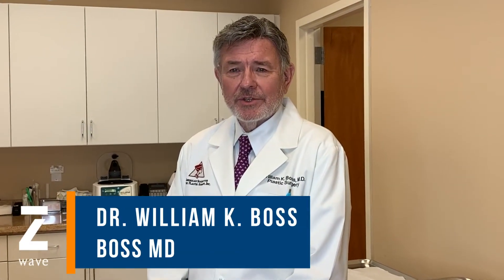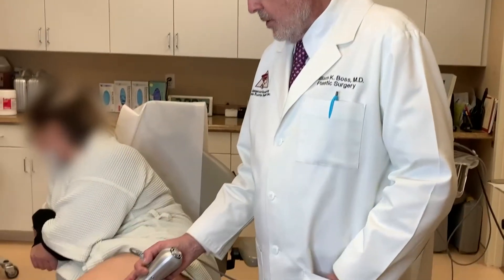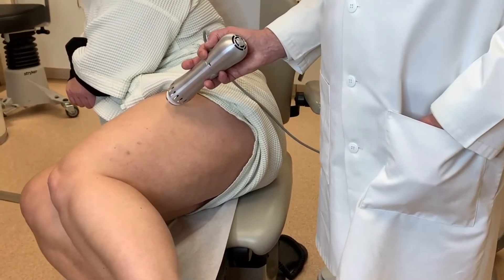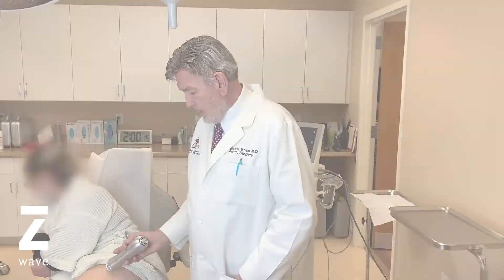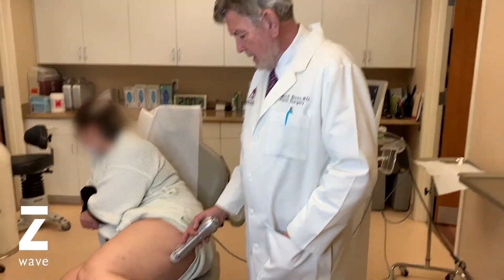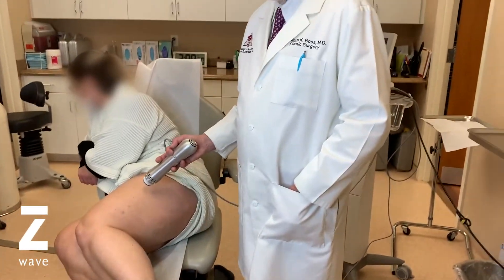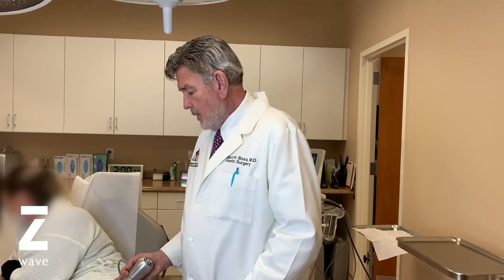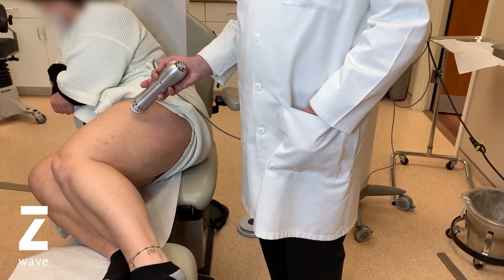Dr. Boss Achieves 75% Reduction of Patient Cellulite w/ Morpheus & Z Wave Combo Treatment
Boss MD achieves exceptional results with cellulite combo treatment. Dr. William K. Boss: “In one treatment of the Morpheus and about 5-7 treatments of the Zimmer [Z Wave], we’ve had about 75% improvement, or reduction in the prominence of the cellulite.”

Dr. Boss shared details of his InMode Morpheus and Zimmer MedizinSystems Z Wave combination therapy for cellulite. His patient was present to show the results of her thigh cellulite treatment while Dr. Boss reviewed his protocol for A to Z News. This assessment of results was only four weeks post-procedure, after only one round of the treatment series. The patient’s results are expected to improve further after several more treatments.